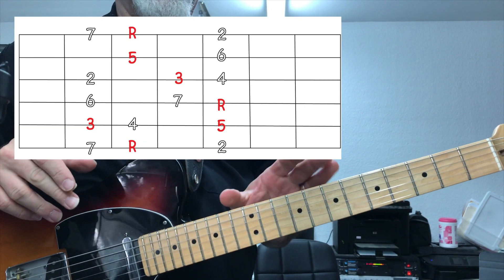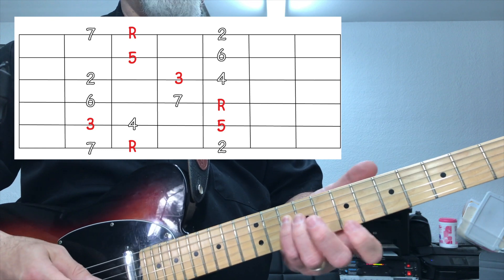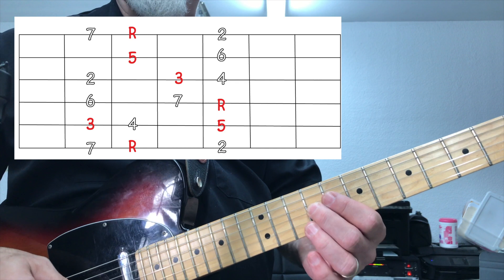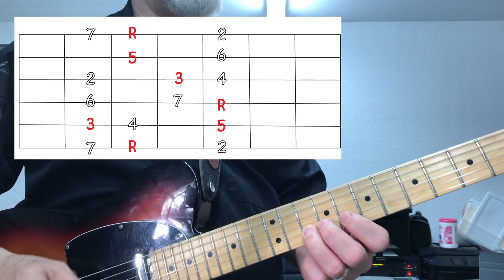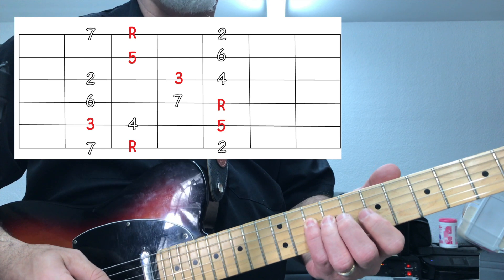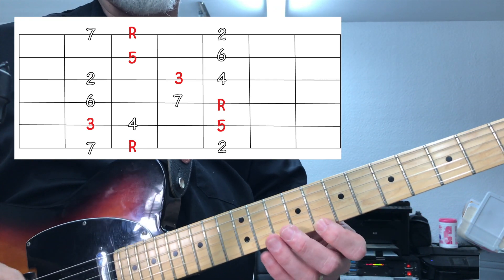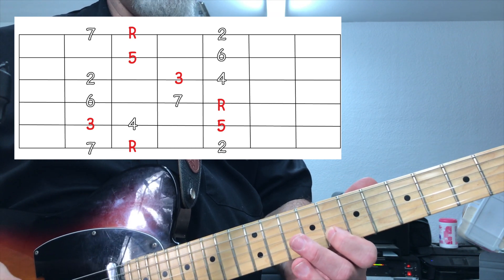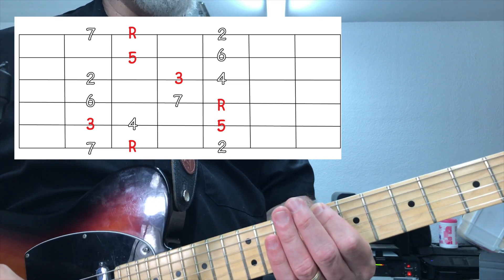Easy Ear Training Lesson for New Improvisers - a melodic soloing guitar lesson for beginners.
Easy Ear Training Lesson for New Improvisers - a melodic soloing guitar lesson for beginners. - This is probably the easiest way that I can get new improvisors to hear how phrases work against the harmony that they are playing over and ultimately make more sense when soloing.

  It is something of an "ear training for beginners" lesson as it applies to improvising on guitar.  In this video we are learning to hear how each note in the major scale works over a single major chord backing track, and use what we hear to play guitar licks that "go somewhere" because the application of tension and then resolution in the line creates more of a question/answer structure.  Give it a try!

My 12 and 8 Bar Blues Lesson package with 6 mp3 backing tracks and PDF book

My book "Expanded Blues Guitar" on Amazon

My last blues album "Black Market Hearts" on Amazon